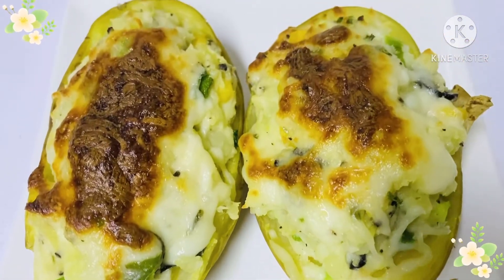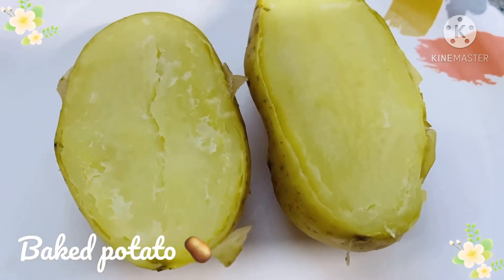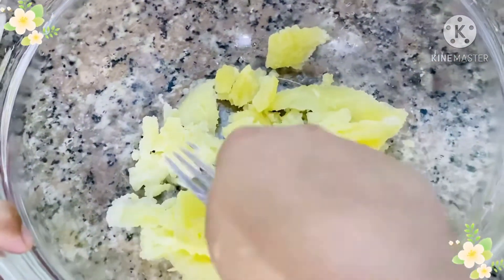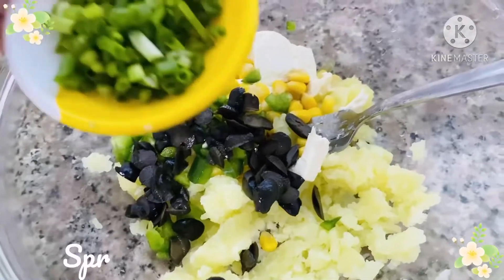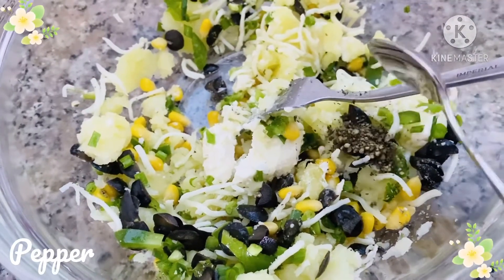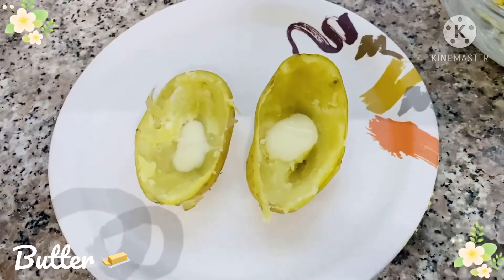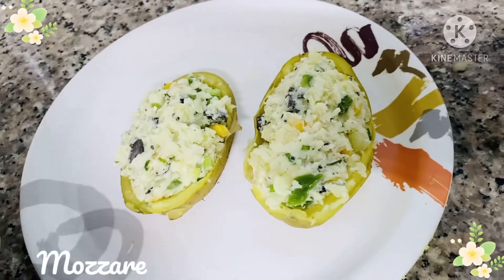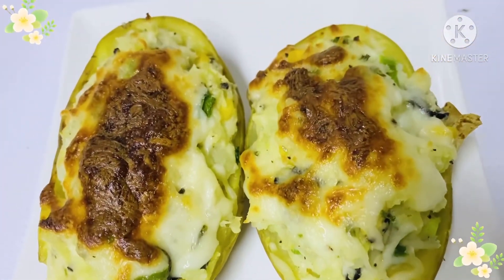How to make Turkish Kumpir Baked potatoes | shidhas vlog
Hello guys today let’s make a Turkish dish kumpir Baked potatoes hope you make it

Ingredients
Baked potato 🥔
Olives 🫒
Sweet corn 🌽
Capsicum 🫑
Chopped spring onion 🧅
Salt 🧂
Pepper
Oregano
Butter🧈
Cream cheese 🧀
Mozzarella